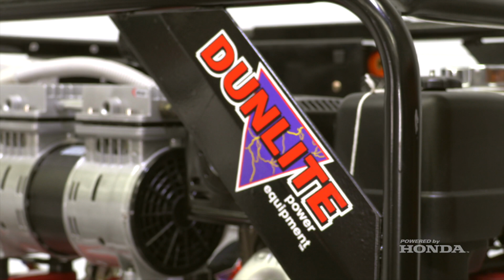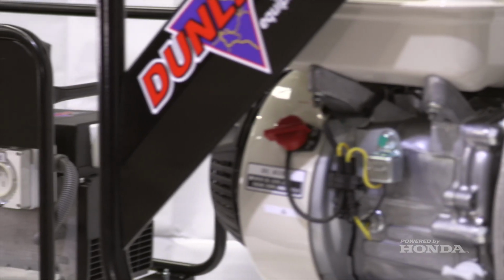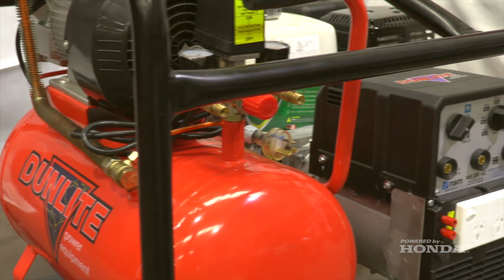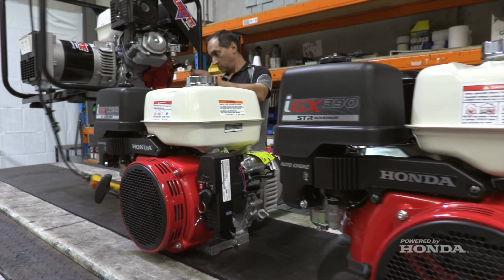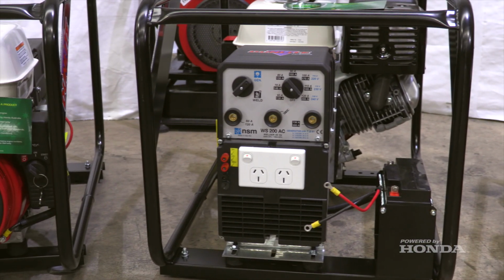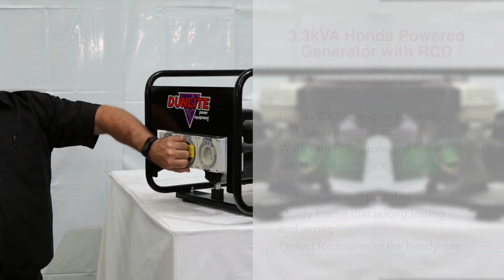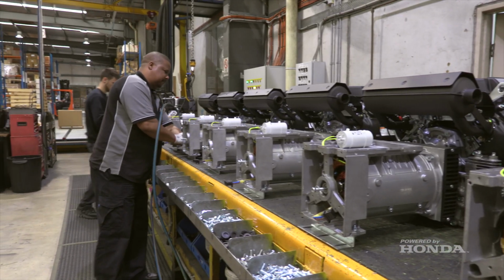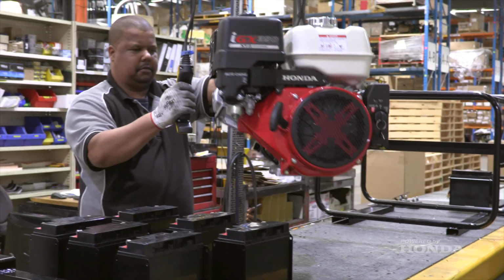DUNLITE Powered By Honda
Dunlite has been manufacturing and supplying portable petrol and diesel powered equipment for over 80 years starting in 1936.

Today, Dunlite offers a wide range of products starting from 2.8kVA single phase to 16kVA three phase portable Honda Powered petrol generators. Portable diesel generators, welder generators, work stations and PTO driven alternators are also available.

Dunlite has a range of products suitable for - builders, tradesmen, farmers down to the homeowner who'd want a generator for emergency backup.

We only use brands that are tried and trusted. Our most successful products are the ones that use Honda Australia Approved engines.